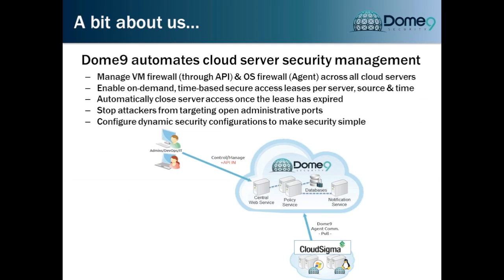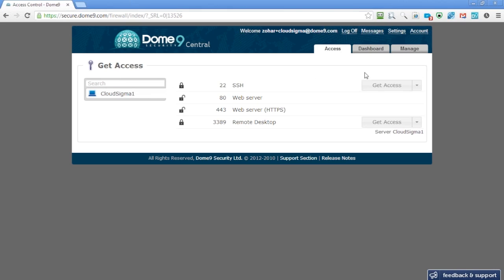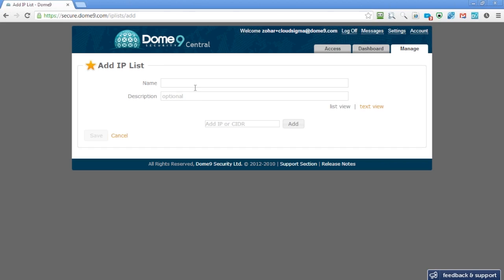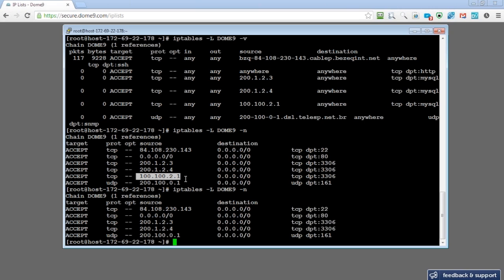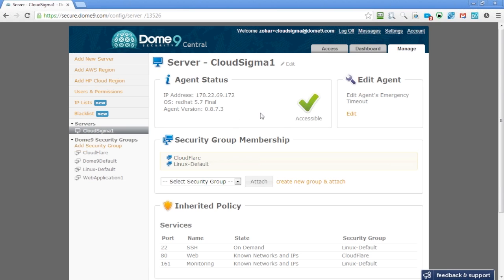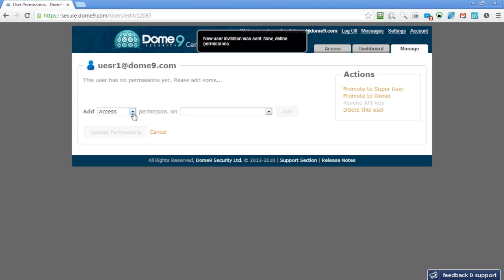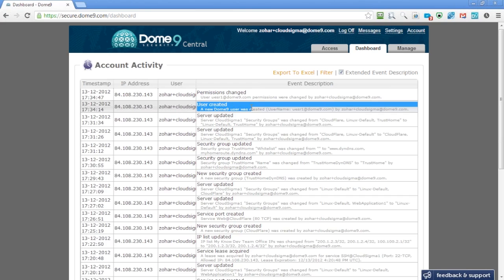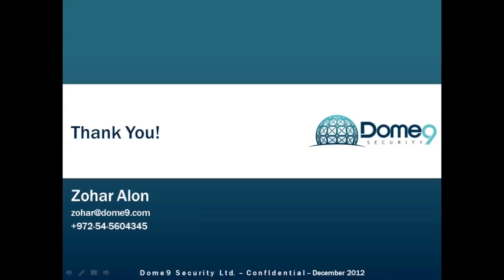Demo: New Dynamic Security Configurations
Are you tired of manually writing complex security rules? Would you like to create simple, portable, and reusable policy objects across your CloudSigma servers?

Join CloudSigma and Dome9 Co-founder & CEO, Zohar Alon -- the creator of Check Point's Provider-1, for a technical demonstration to learn how to create dynamic security configurations to protect your CloudSigma servers.

Dynamic security configurations are abstracted policies objects that can be coupled and repeatedly applied across servers. Instead of manually recreating rules on each server, new dynamically security configurations for CloudSigma do it automatically.